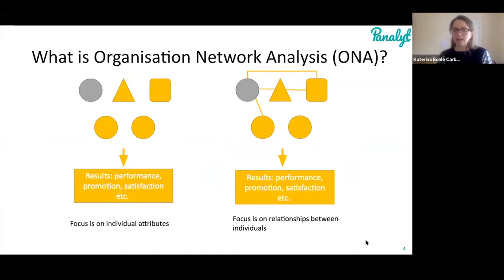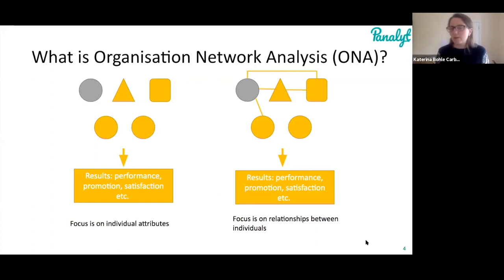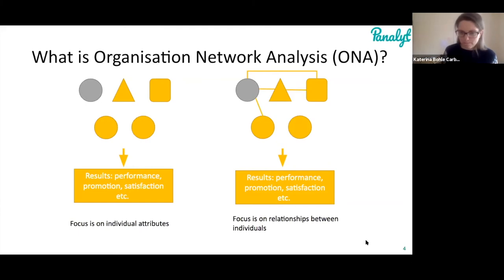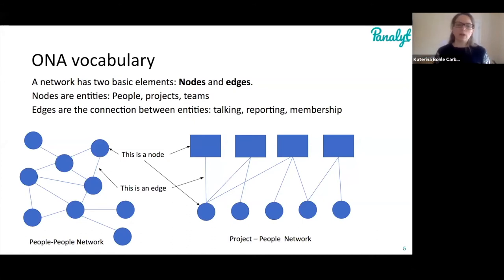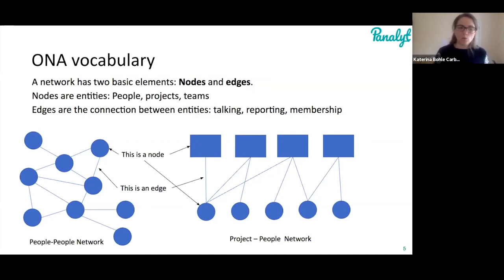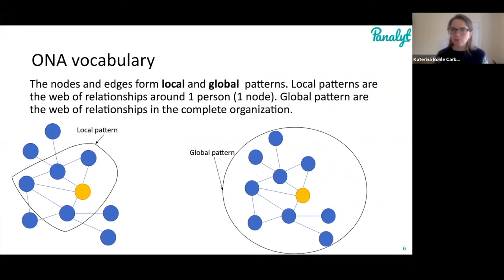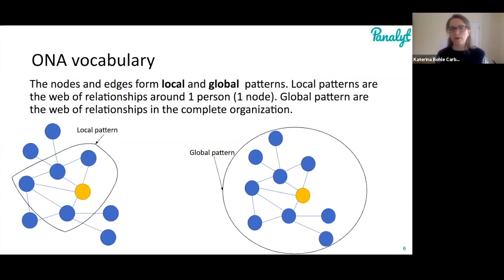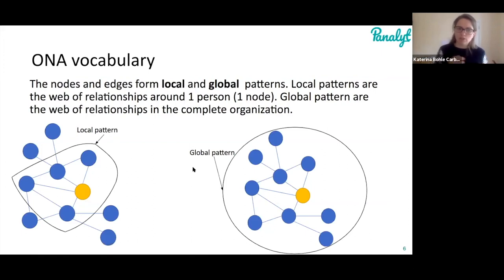Panalyt | Introduction to Organizational Network Analysis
Seasoned ONA researcher Katerina Bohle Carbonell introduces us to the exciting field of Organizational Network Analysis.

Brought to you by Panalyt a people analytics platform that integrates and analyzes all your HR and productivity data to help you make better, data-driven talent and business decisions to better hire, retain, engage and develop your employees.